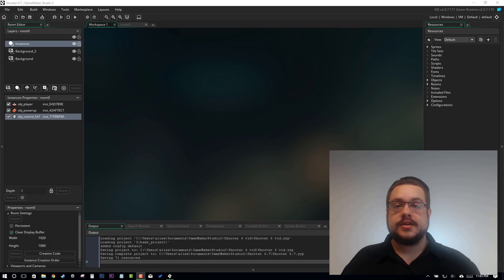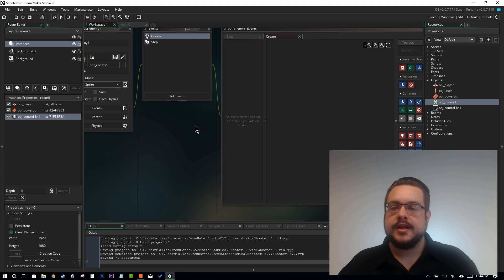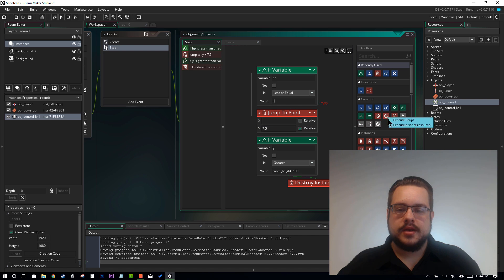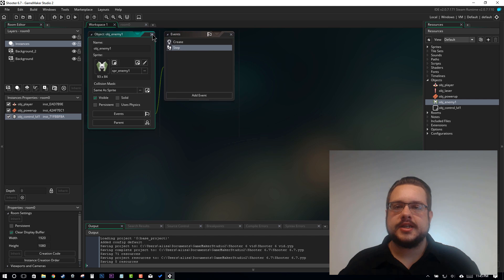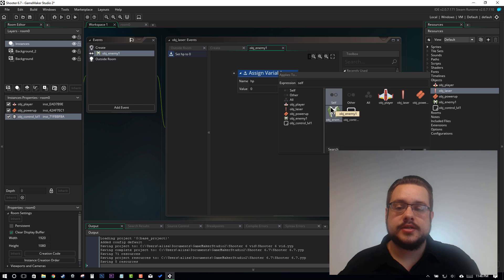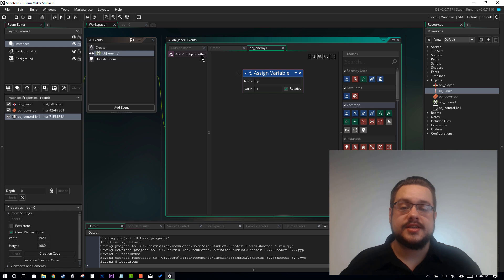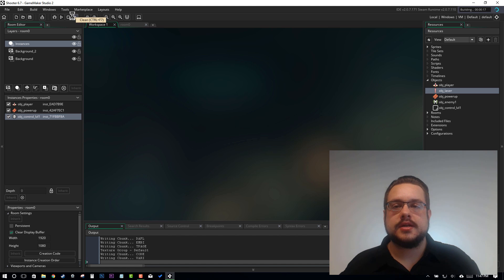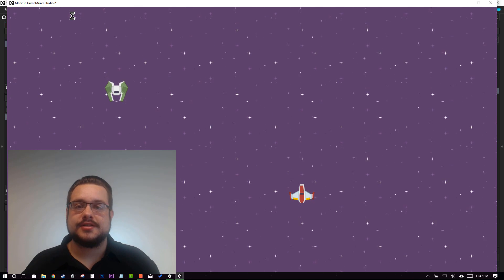GameMaker Studio 2 Top-Down Shooter Tutorial - #07 - Destroying Enemies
In this episode, we show how to damage and destroy enemies using collision events and variables.